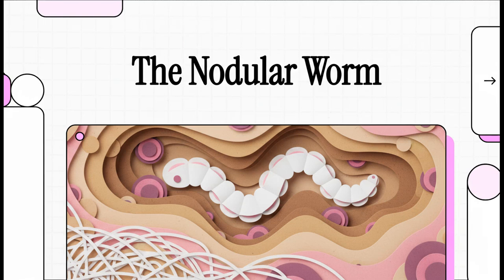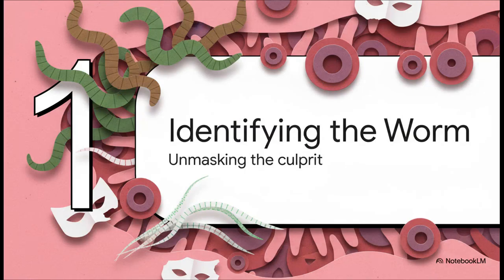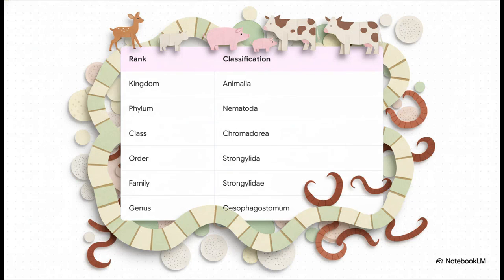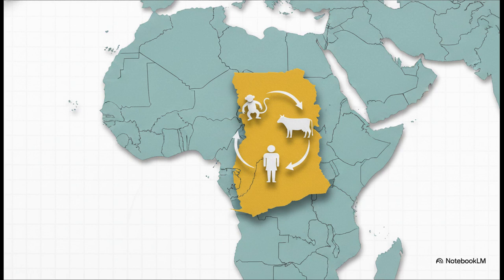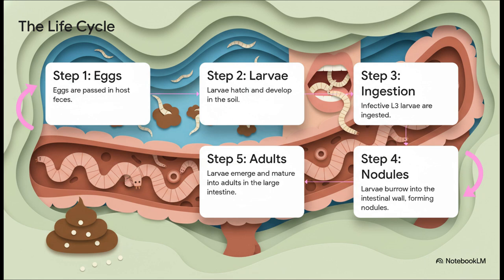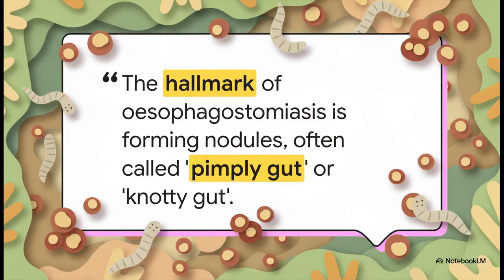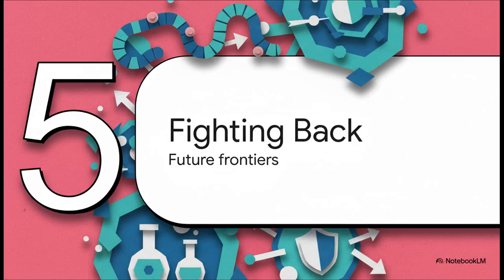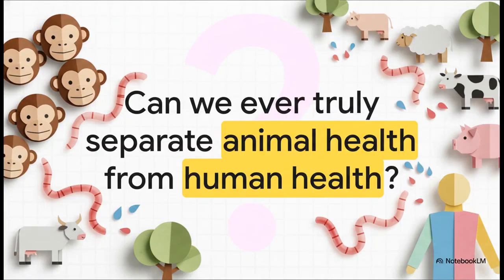Oesophagostomum species - the nodular Worm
CDC DPDx Reference Documents
• CDC - DPDx - A.pdf: Covers Acanthamoeba spp., Angiostrongylus spp., Anisakis spp., and Anatrichosoma spp..
• CDC - DPDx - B.pdf: Covers Babesia spp., Balantidium coli, Baylisascaris procyonis, Bed Bugs, and Bertiella infection.
• CDC - DPDx - C.pdf: Covers Chagas disease (Trypanosoma cruzi), Cercarial Dermatitis, Coenurosis, and Cryptosporidiosis.
• CDC - DPDx - D.pdf: Covers Dicrocoelium dendriticum, Dientamoeba fragilis, Dioctophyma renale, Diphyllobothriasis, Dipylidium caninum, and Dirofilariasis.
• CDC - DPDx - E.pdf: Covers Echinococcosis, Enterobius vermicularis, Entamoeba spp., and Microsporidiosis.
• CDC - DPDx - F-H.pdf: Covers Fascioliasis, Fleas, Giardiasis, Gongylonema, Heterophyiasis, Hookworm (Intestinal), and Hymenolepis.
• CDC - DPDx - I-M.pdf: Covers Isosporiasis, Leishmaniasis, Loiasis, Malaria, Mansonellosis, Microsporidiosis, and Myiasis.
• CDC - DPDx - N-P.pdf: Covers Naegleria fowleri, Onchocerciasis, Opisthorchiasis, Paragonimiasis, Pediculosis, Philophthalmiasis, and Pneumocystis.
• CDC - DPDx - S.pdf: Covers Sarcocystosis, Scabies, Schistosomiasis, Sparganosis, and Strongyloidiasis.
• CDC - DPDx - T-Z.pdf: Covers Taeniasis, Thelaziasis, Toxocariasis, Toxoplasmosis, Trichinellosis, Trichomoniasis, Trichuriasis, Trypanosomiasis (African and American), and Tungiasis.